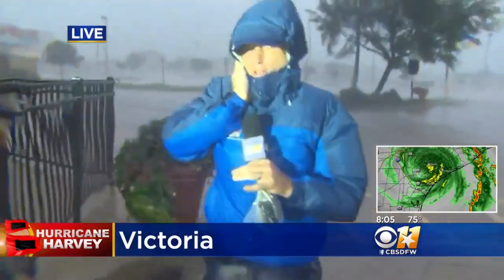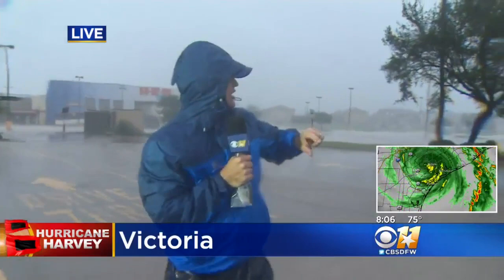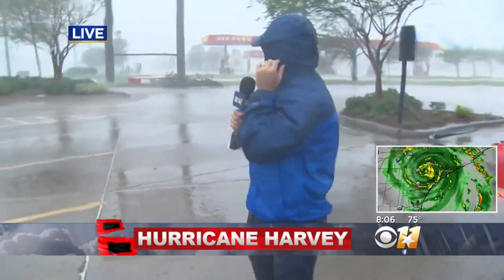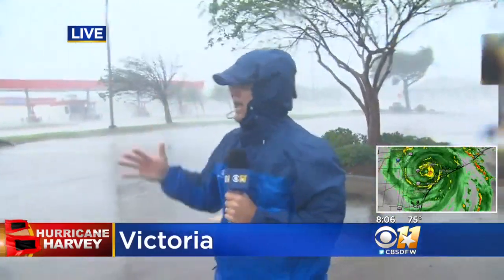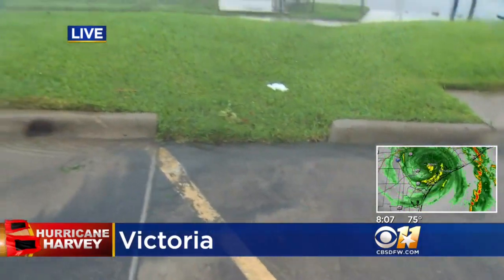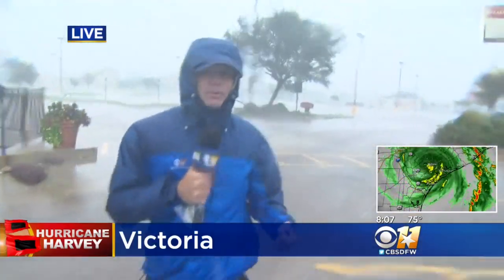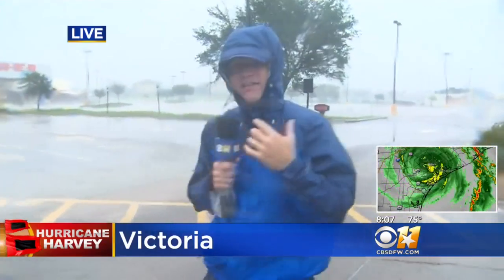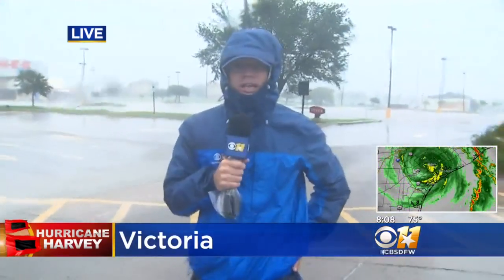Jason Allen Braves Hurricane Harvey In Victoria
CBS 11 News reporter Jason Allen was out in the wind and rain on Saturday morning as Hurricane Harvey continued to pound Victoria.